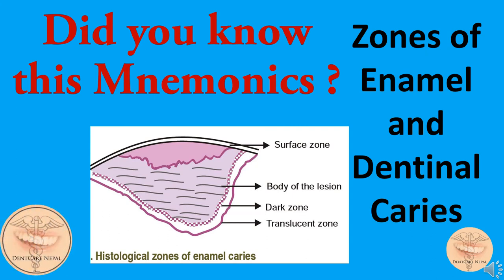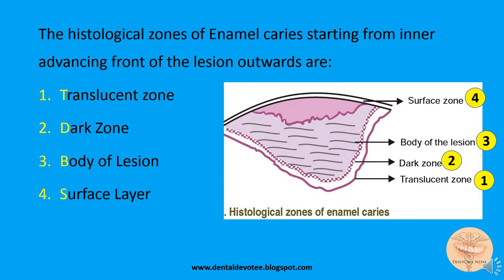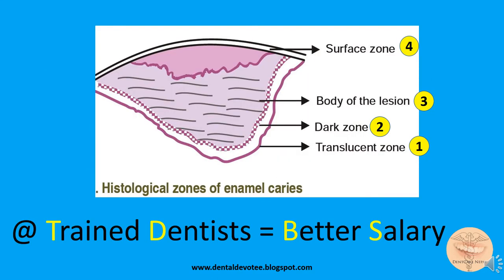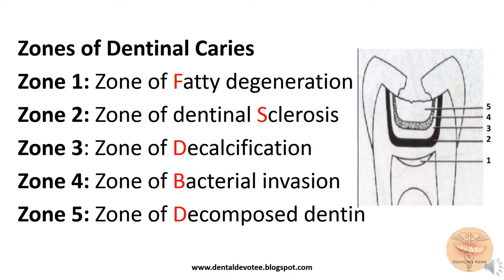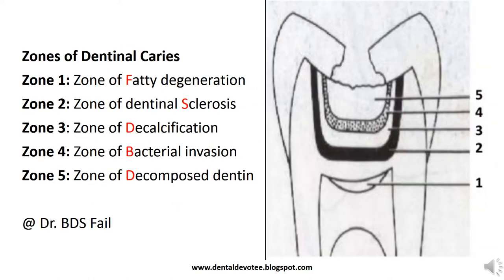Mnemonics - Histological Zones of Enamel and Dentinal Caries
This video contains the easy way to memorize the different layers seen in the histological picture of enamel and dentinal caries.

The histological zones of Enamel caries starting from the inner advancing front of the lesion outwards are:
a.Translucent zone,
b.Dark Zone,
c.Body of Lesion, &
d.Surface Layer

Mnemonics: Trained Dentist = Better Salary

Mnemonics: Dr. BDS Fail